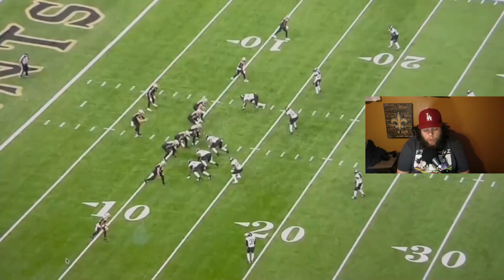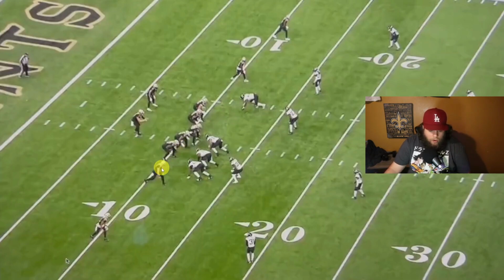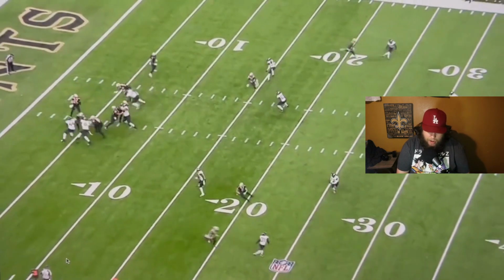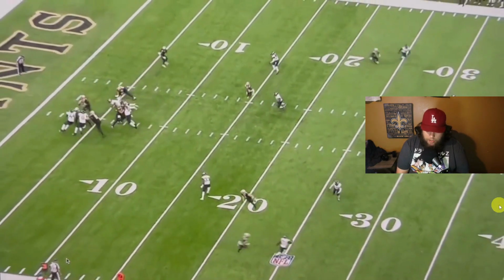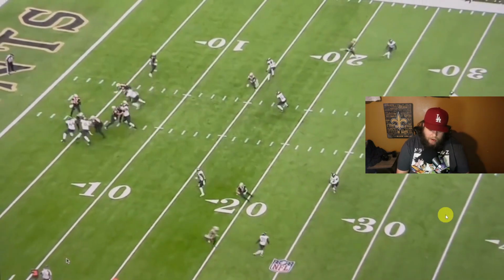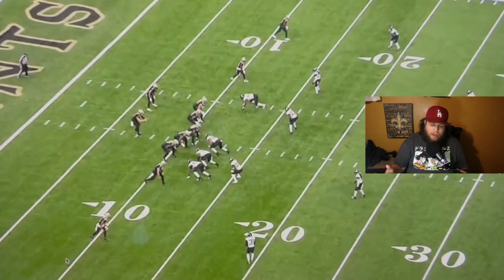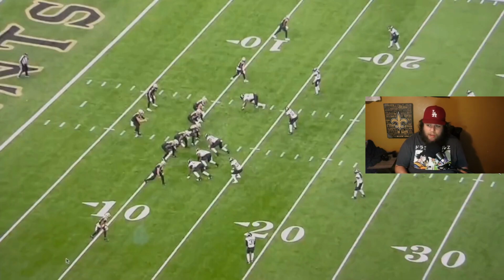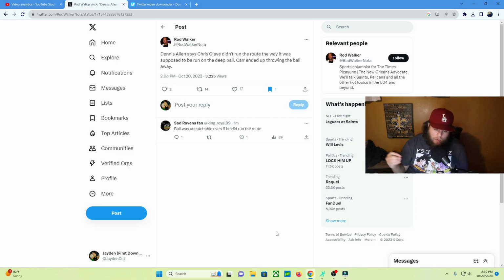Did Chris Olave Quit On His Route?